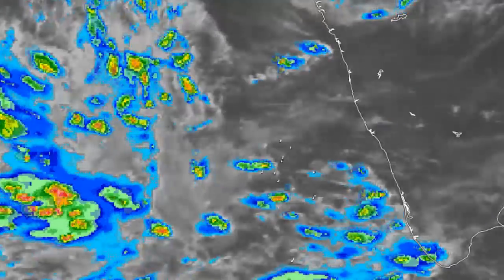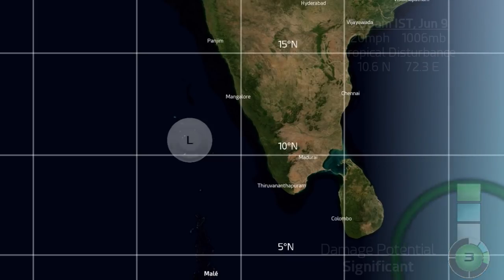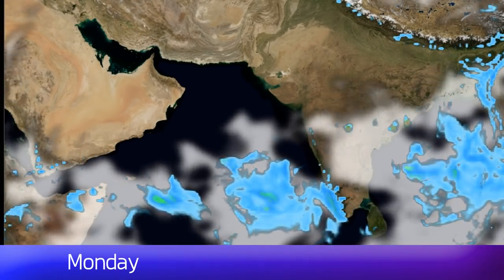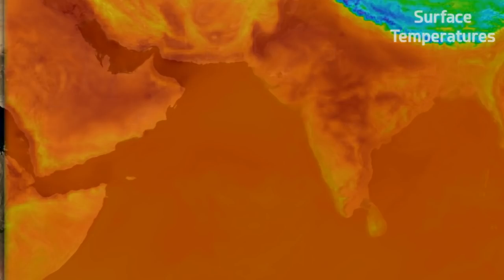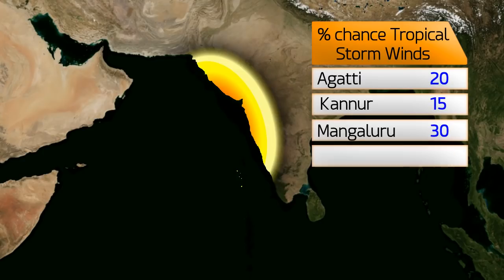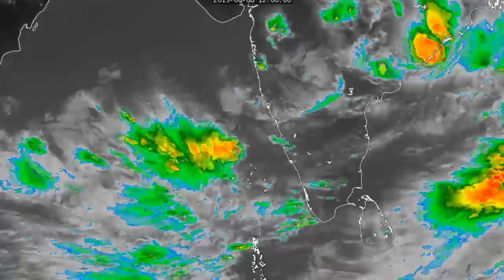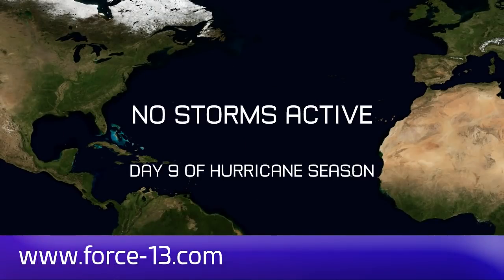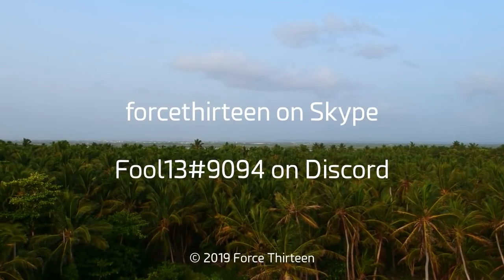New cyclone to develop off India this week - 5:30am IST June 9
Invest 93A is likely to develop in the next few days off the western coast of India, with varying forecasts suggesting anything from minimal hurricane status and remaining out at sea, to a very damaging cyclone making landfall somewhere along the coast of western or northwestern India, or in Pakistan.
The development window is beginning to open for this system to form, and we expect that will occur inside the next 48 hours.